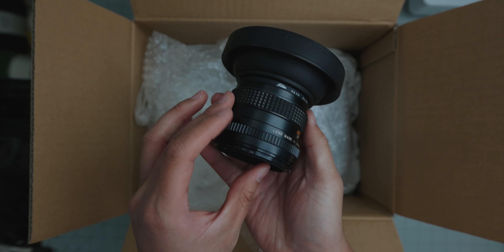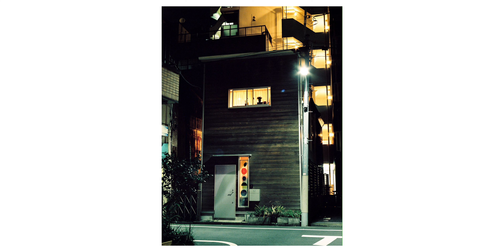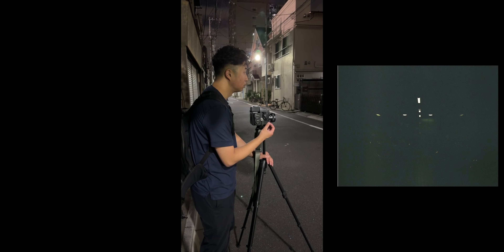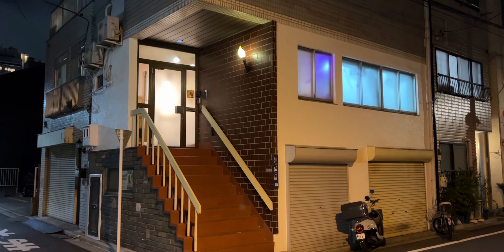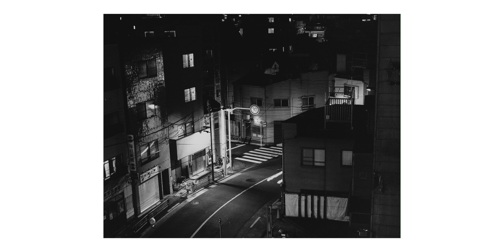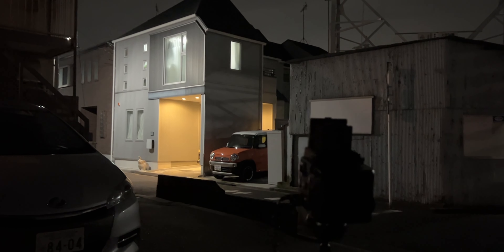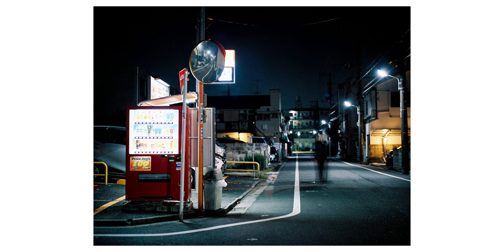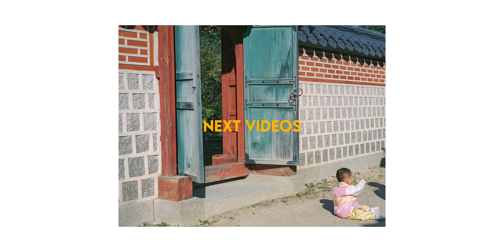Night Film Photography in Tokyo - Mamiya 645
In this video we explore the quiet and beautiful streets of Tokyo Japan at night time. With me I'm photographing long exposures with my recently purchased Mamiya 645 Super, and my Olympus 35RC.

I have 2 more videos coming from this particular trip, with dozens more film photography to share!

(Thank you so much for helping me grow ❤️)
Favorite lens
Favorite microphone
Favorite tripod
Favorite camera TRAVEL bag
Favorite camera DAY bag
Camera keychain tool
Kodak h35n
Kodak h35

current subs:
1208